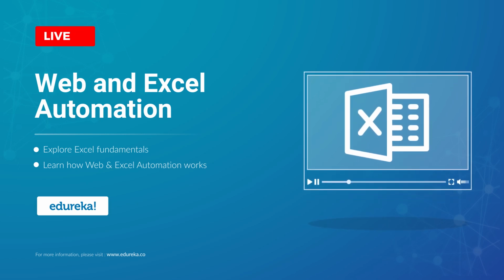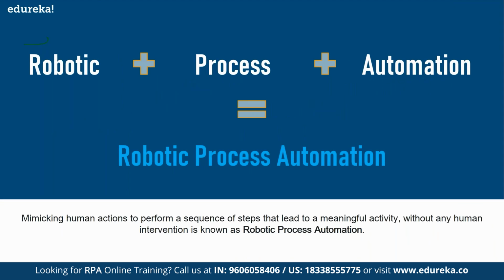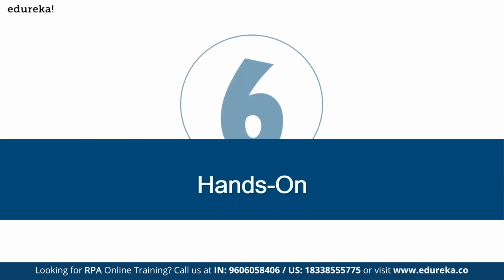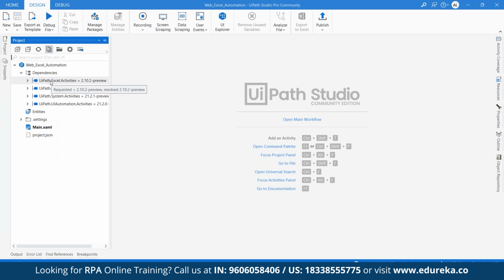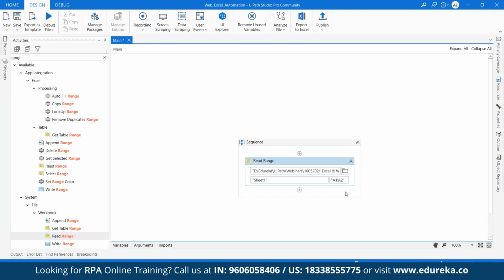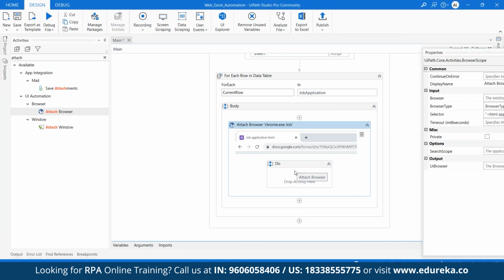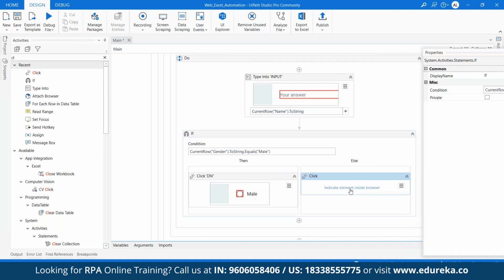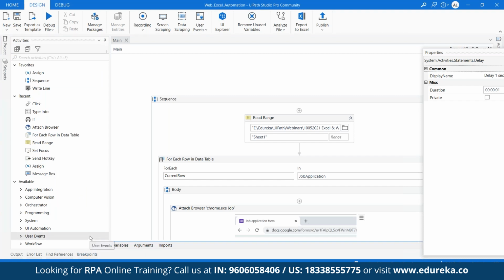Web and Excel Automation | UiPath Examples | UiPath Training | Edureka | RPA Rewind - 3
00:00 Introduction
00:28 Agenda
01:05 Introduction to RPA
04:41 Robotic process Automation
05:55 Introduction to UiPath
09:40 Excel Automation in UiPath
11:39 Why Excel Automation
16:48 Install Excel Activities In UiPath studio
17:21 Web Automation in UiPath
17:37 Application of Web Automation
18:50 Hands-On Excel automation

This Edureka video on Web and Excel Automation in UiPath  will cover different types of automation you can perform with UiPath.

Course Curriculum